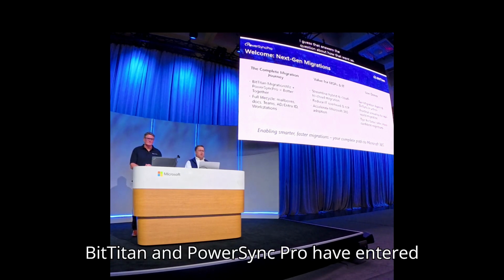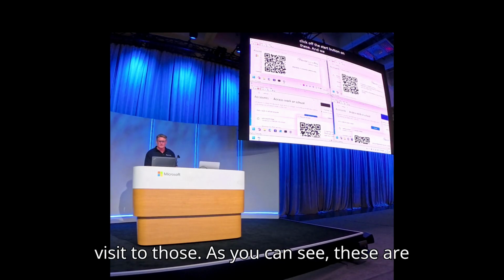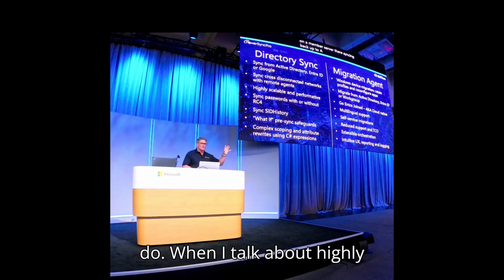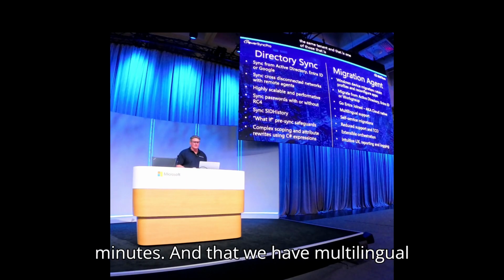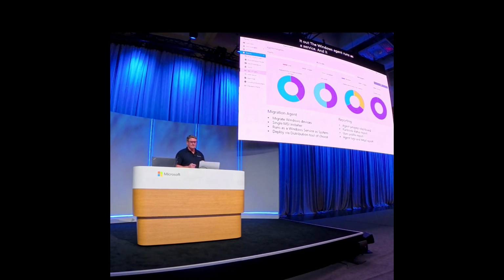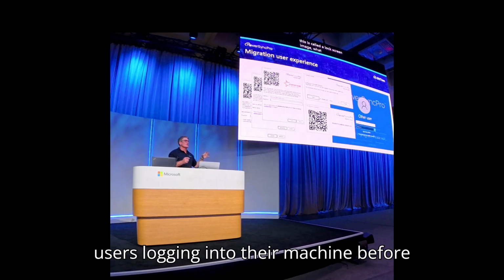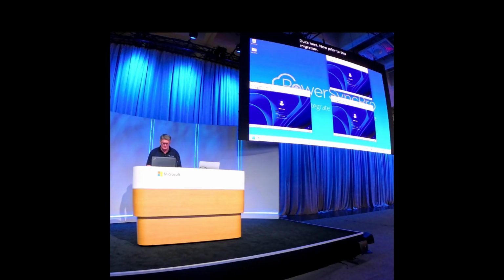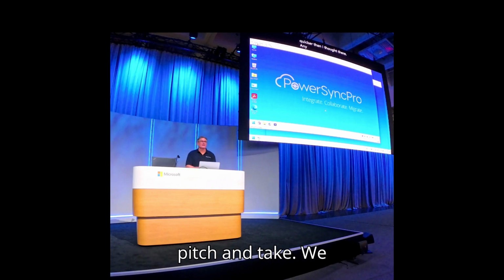Modernize Microsoft 365 and Entra ID migrations without downtime - Live from Microsoft Ignite 2025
Conrad Murray joins BitTitan's Eric Franklin in the Partner Theatre at Microsoft Ignite 2025 to show how PowerSyncPro modernizes and simplifies Microsoft 365 & Entra ID migrations with minimal impact and downtime for the end user.